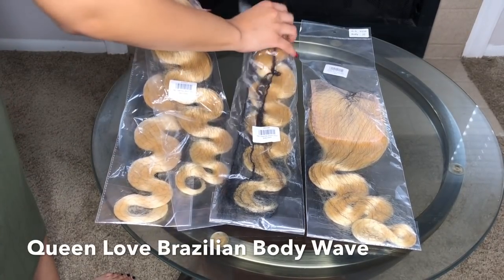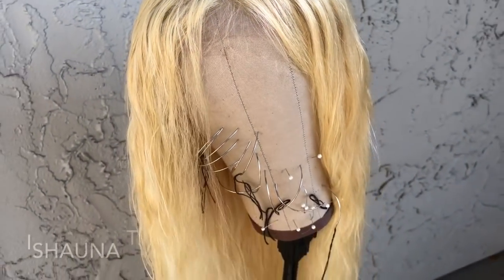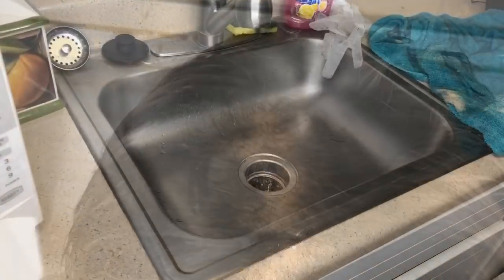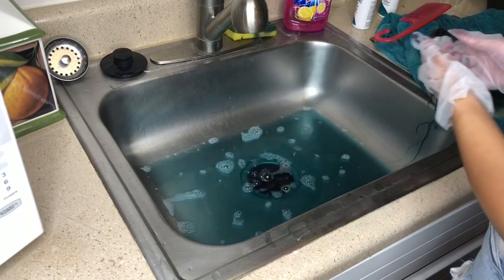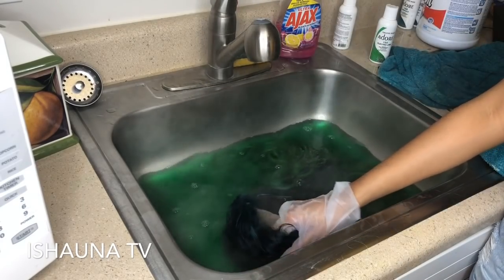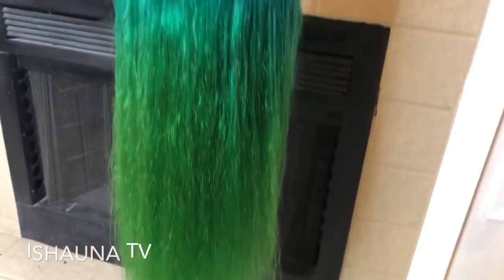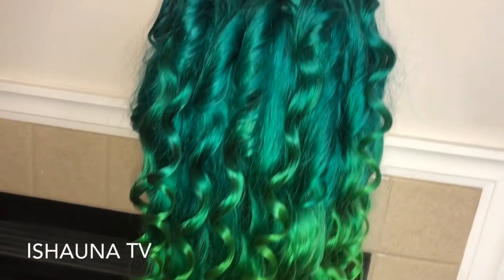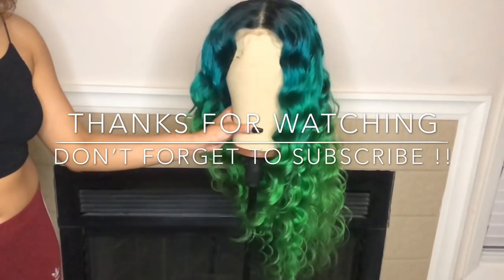How To Watercolor Ombré 🧜🏽‍♀️ Ft. Aliexpress Queen Love Brazilian hair | Adore color | Closure Wig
Hey guys 👋🏽

I hope you guys enjoyed this tutorial on water coloring hair.

Hair used:
Aliexpress Queen Love Brazilian Body Wave
22”, 24”, 26” with a 18” closure

Colors used:
Adore Emerald (2 bottles)
Adore Electric Lime (2 bottles)

💛Snap: Adorn_forever
❤️Phone Number: You thought! 😭

FAQ:

Name: Shauna (Shaw-nuh)
Height: 5’4
Location: Florida
Age: 23